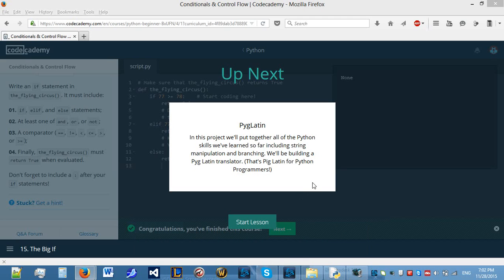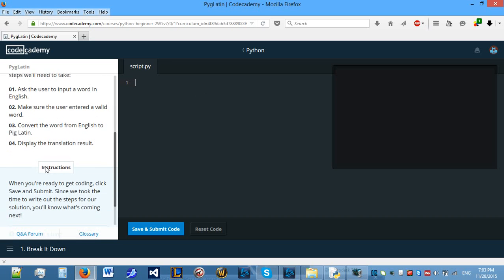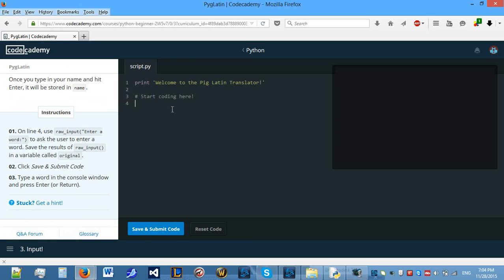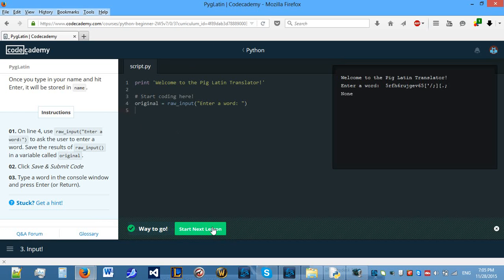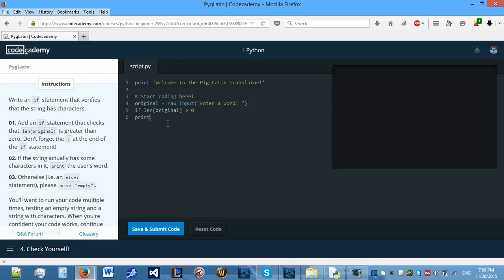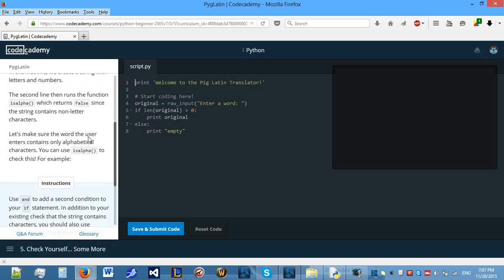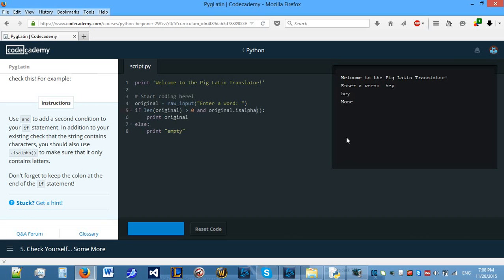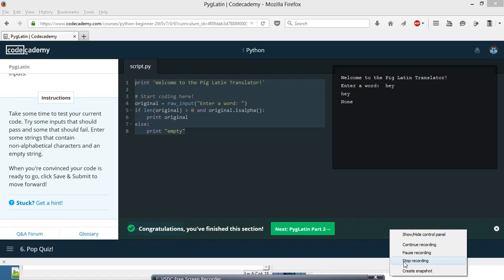Python codecademy lesson #12: PygLatin project part 1/2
In this video we will be starting the project called pyglatin on codecademy.com.

Help me out by buying games (and some other software) from G2A and Kinguin using my links: